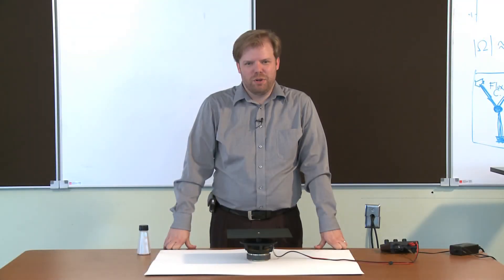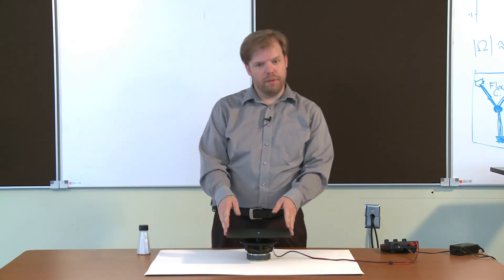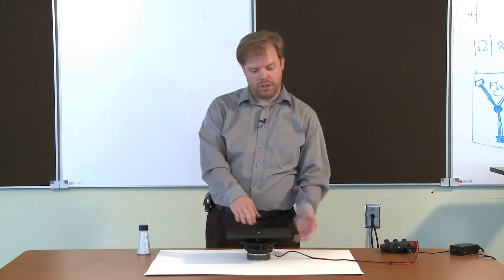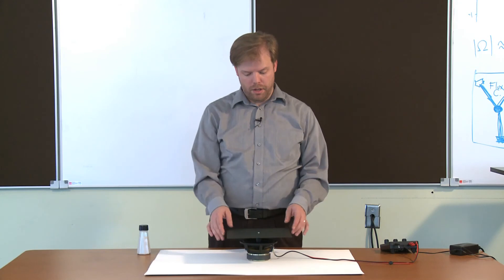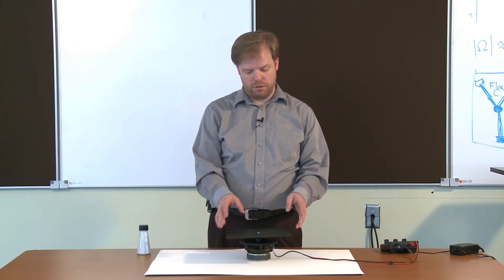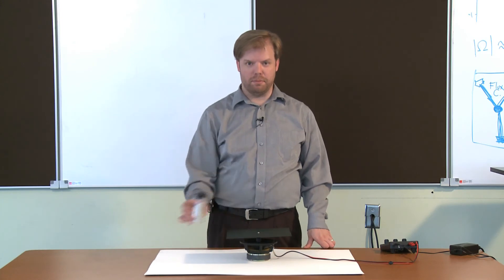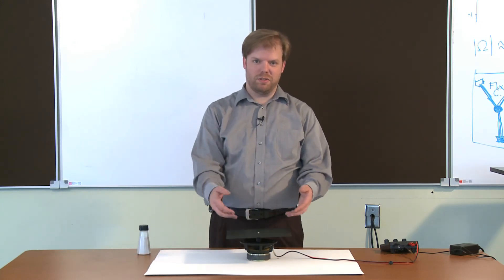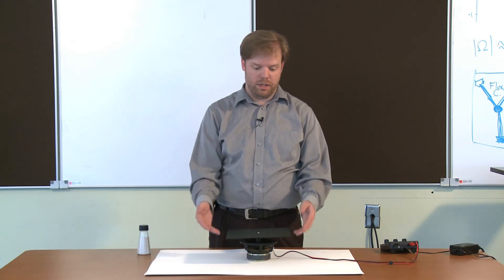Plate Resonance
By observing where sand settles on a vibrating plate we can visualize the concept of standing waves